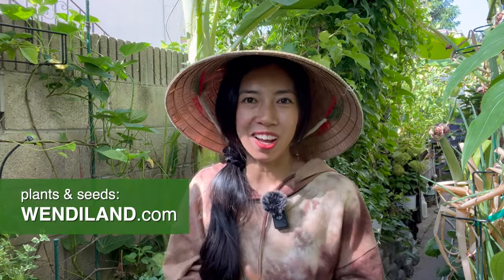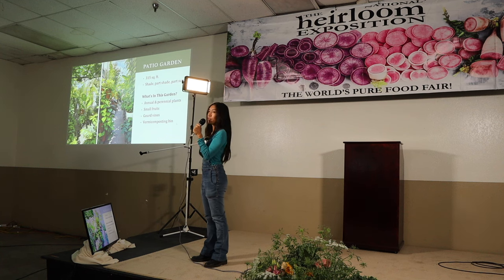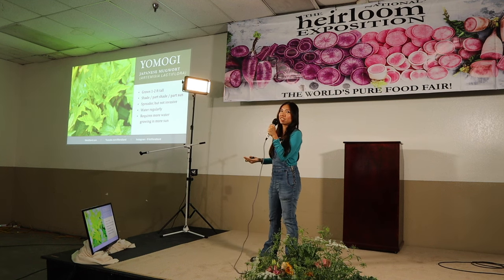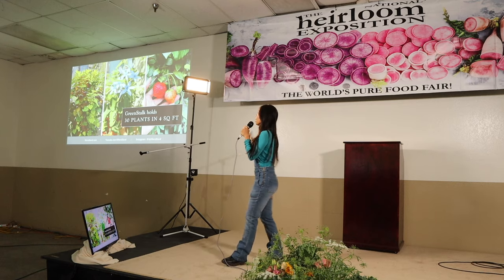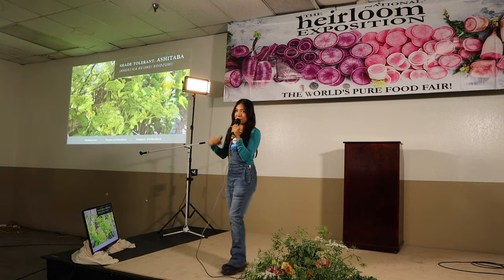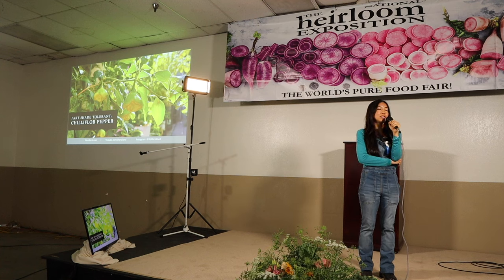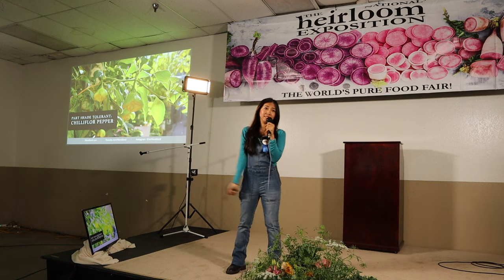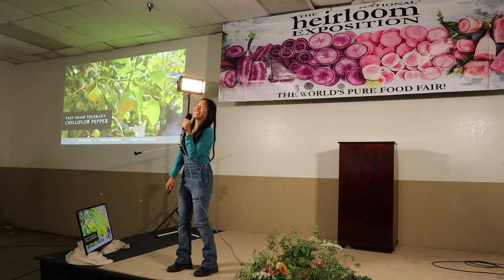How to Maximize Food Production in Small Space: National Heirloom Expo 2023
I will share my strategies to grow the most in a small space.
00:00 - Intro
00:51 - Presentation
21:15 - Q&A

Espoma Garden Tone Fertilizer

SAVE 10% with my code: Wendiland

Garden supplies:
Pocket Wall Planter
Mr. Stacky
Oxyclone:
Seaweed Extract:
Fox Farm Potting Soil:
Worm Gold Plus worm casting:
Bulb transplanter:
Boogie Brew Water Filter:
Air Pump for brewing compost tea:
Organic Solution Premium Worm Casting:
Rock Dust:
Dr Earth Fertilizer:
Dr Earth Liquid Fertilizer:
Boogie Brew Compost Tea:
Hori hori garden digging knife:
Worm Factory 360 :
Lotech Compost Crank
Uncle Jim's Live Composting Worms: